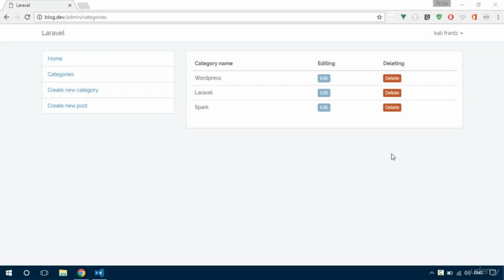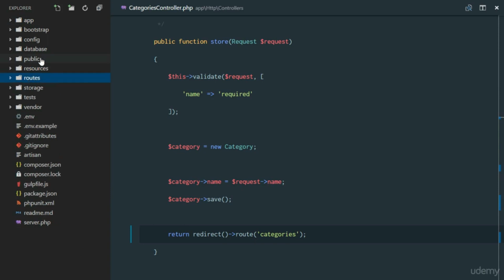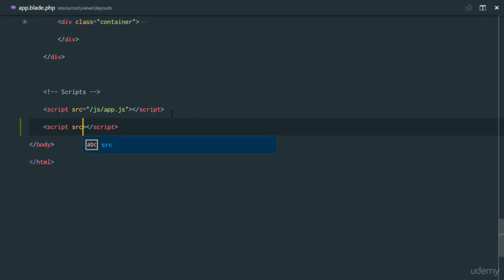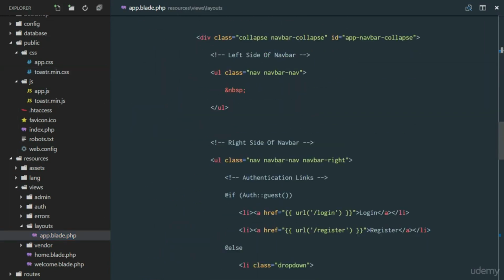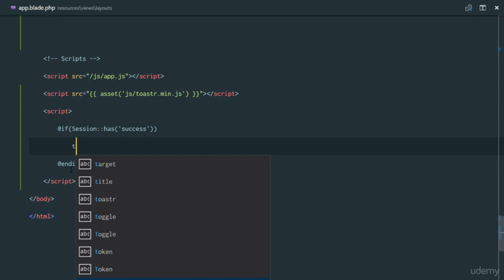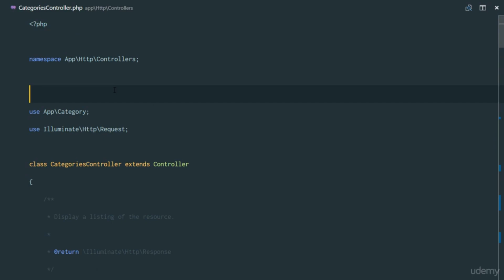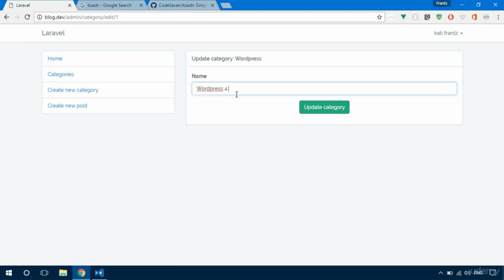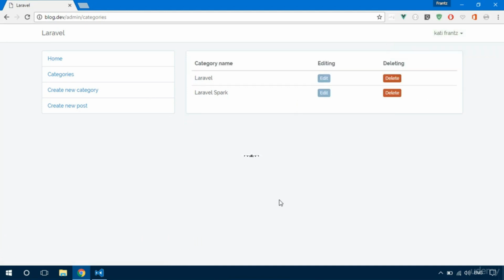#76 Toastr Notifications Complete Blogging Content Management System in Laravel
Toastr Notifications Complete Blogging Content Management System in Laravel